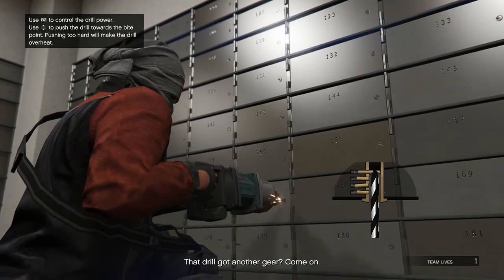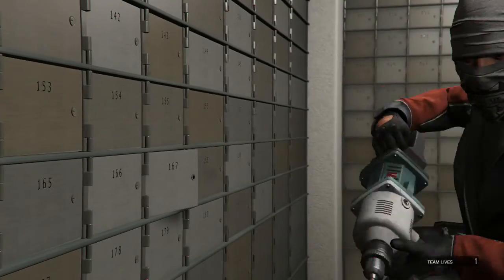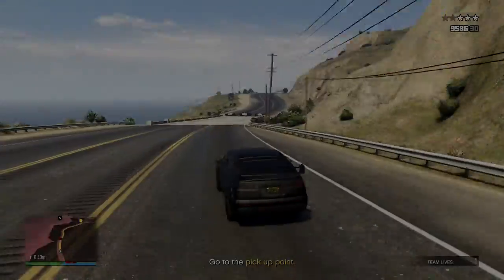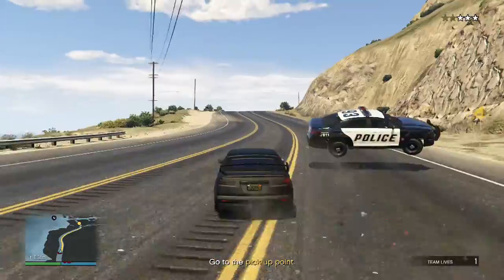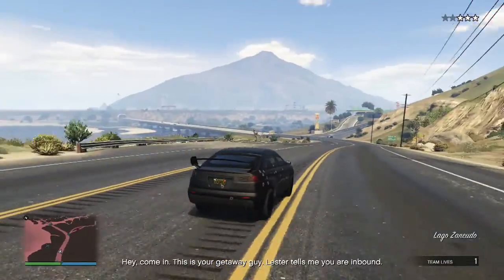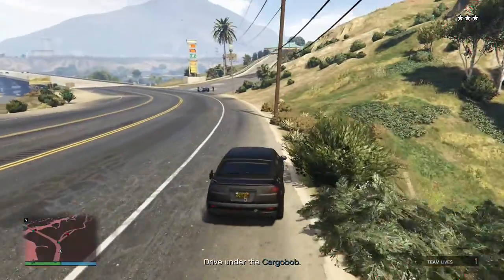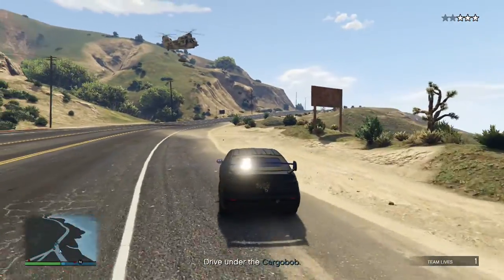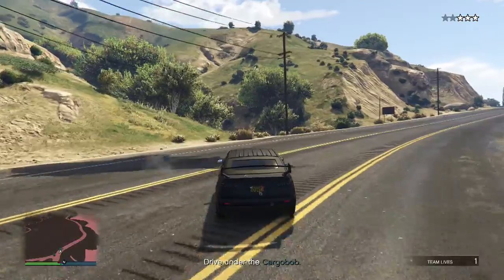You won't Believe This Ridiculous Glitch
You won't believe this glitch it needs to be fixed properly  its a massive pain in the ass
Check me out on these social media sites